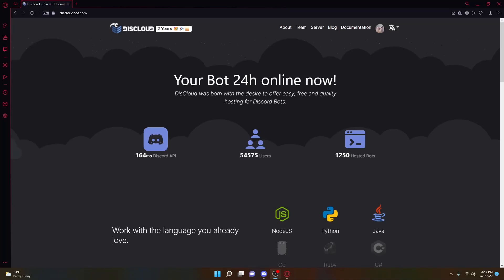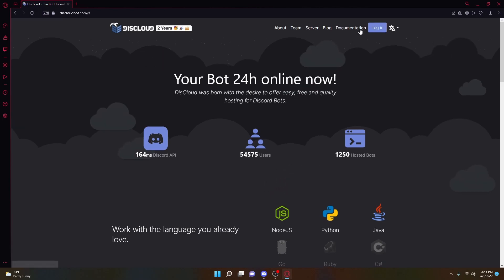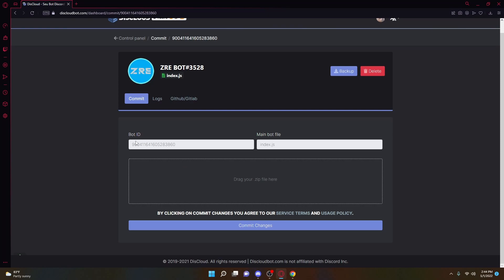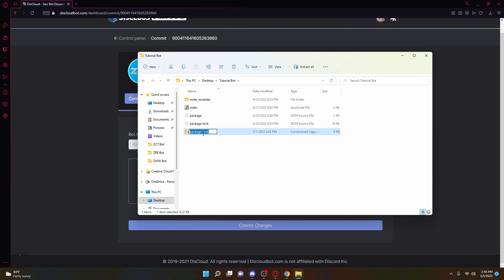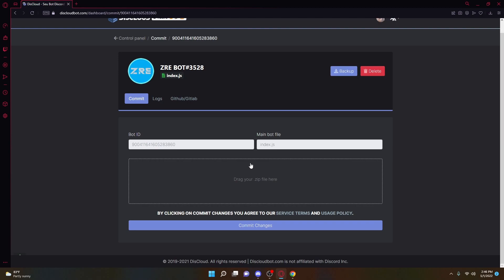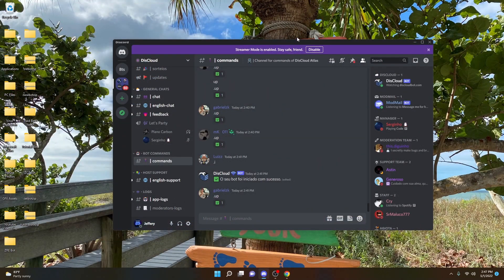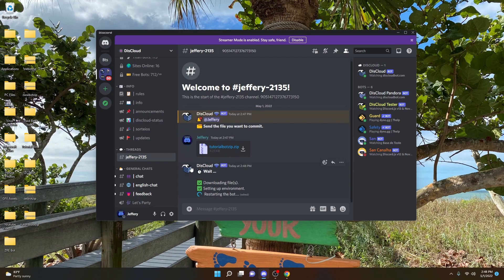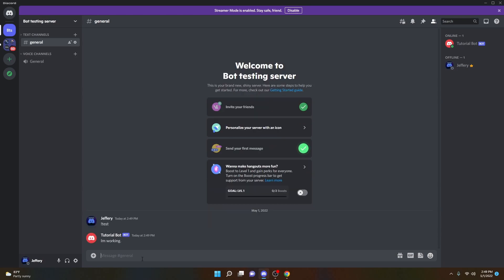How to get your discord bot online 24/7 - FOR FREE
In this video, I will show you how to host a discord bot 24/7, all for free! This is a very simple process, so follow along and get free discord bot hosting!